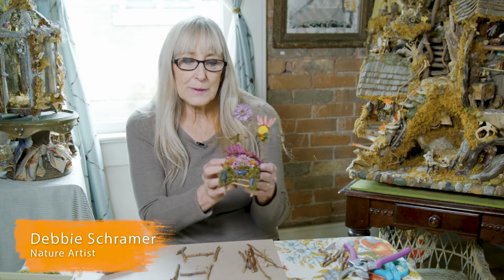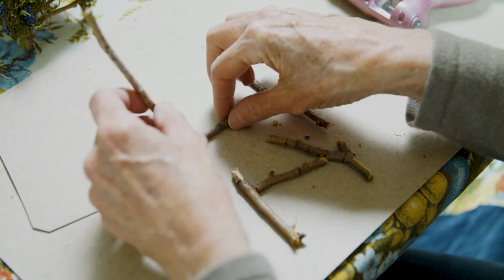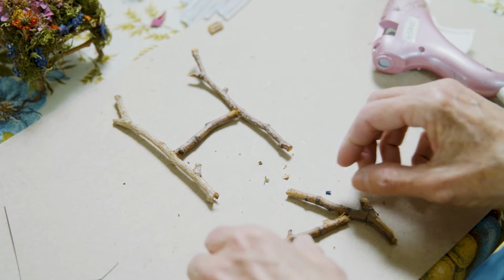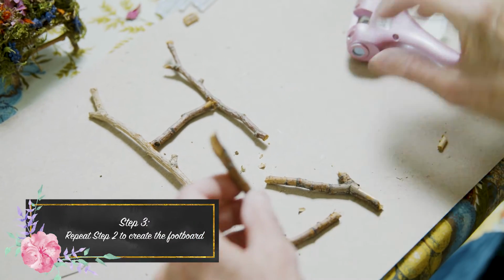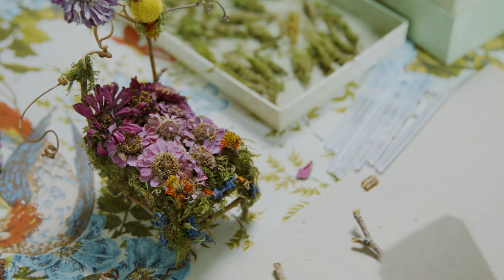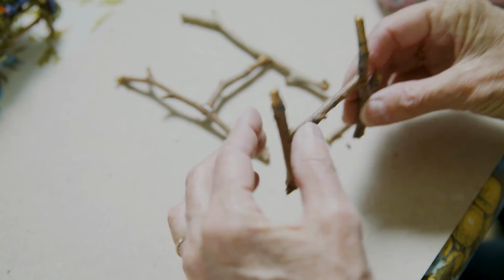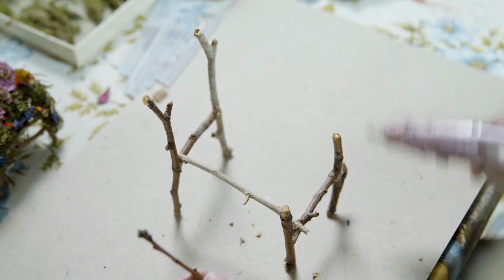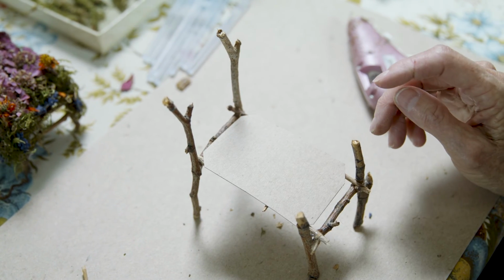Free Sample Class on How to Create Beautiful Fairy Furniture!!!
Unfortunately, we currently do not have our online fairy furniture classes through Teachable available right now, but this fun and very helpful video will be a great way to learn the basics of creating art from nature for yourself!

You can also see more of our beautiful nature art and our other amazing creations on our websites:

Thank you for visiting our YouTube channel Nature Artists! We hope you will visit our other websites as well! Have a wonderful day!